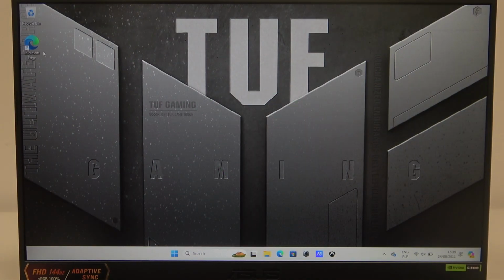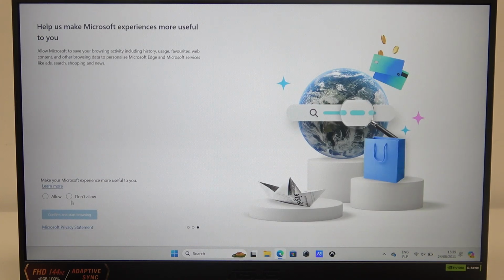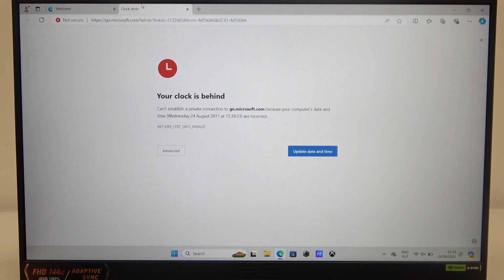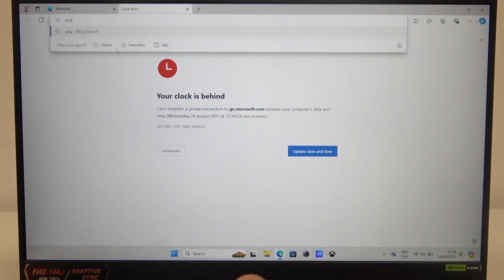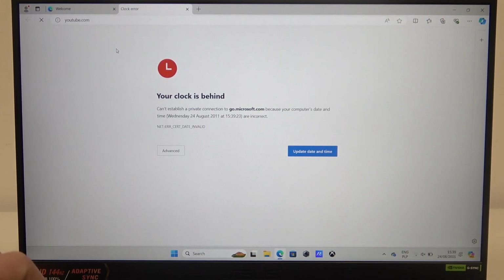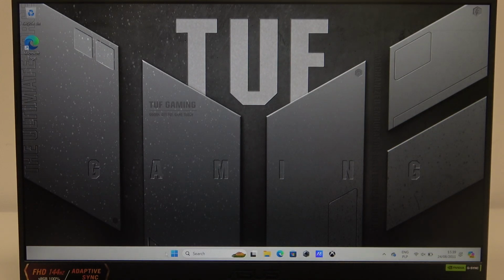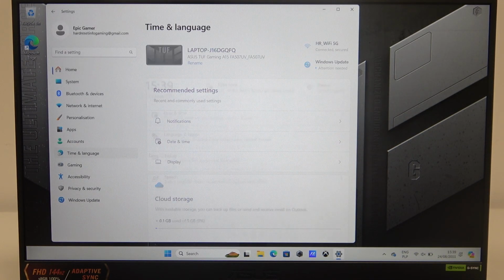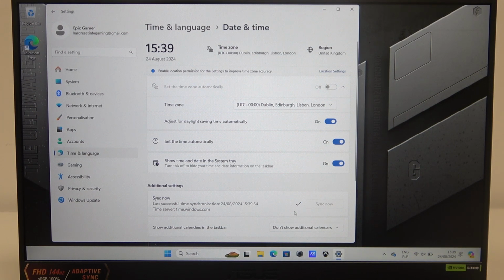How To Fix Internet Problems On ASUS Tuf Gaming A15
Struggling with internet issues on your ASUS TUF Gaming A15? This video provides a step-by-step guide to troubleshoot and resolve common connectivity problems. Learn how to:

How to diagnose and fix common Wi-Fi connection issues, including network dropouts and slow speeds?
How to reset your network settings or restart your router to restore a stable internet connection?
How to update network drivers and check for any firmware updates that could be causing connectivity problems?
How to use built-in Windows tools and troubleshooting steps to identify and resolve network issues effectively?